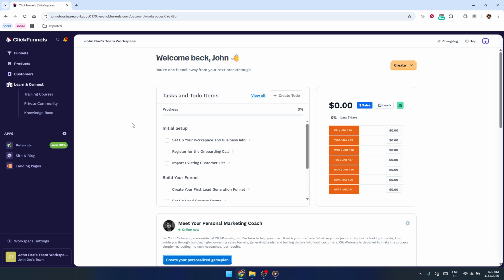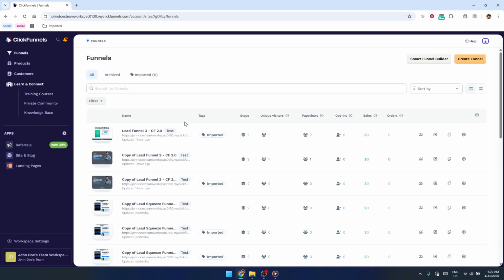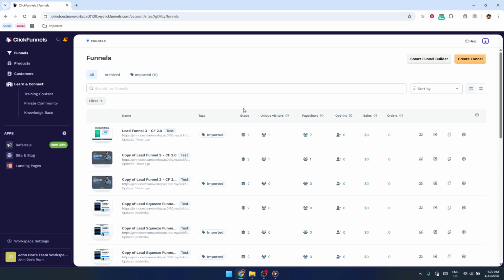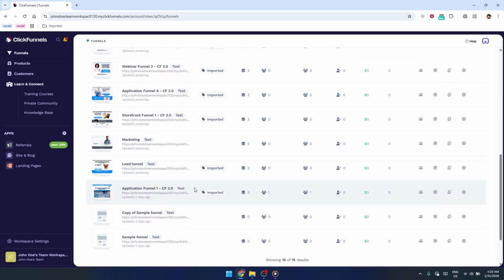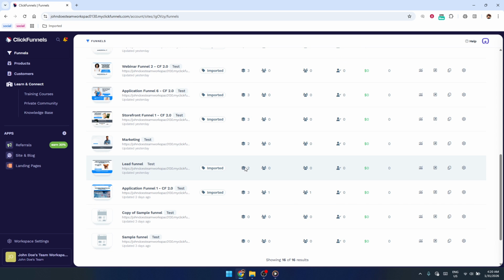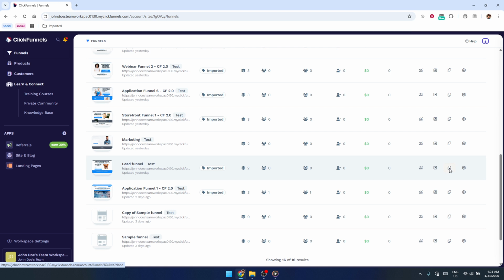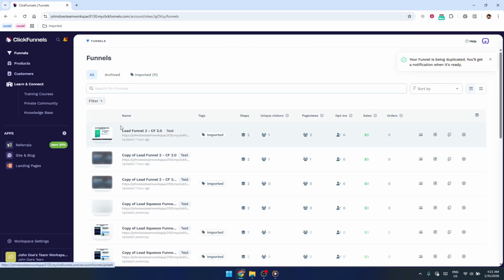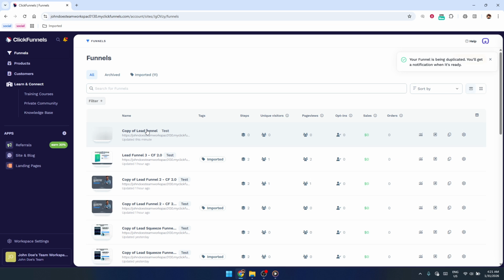How To Create A Clone Of Clickfunnel [2026 Guide]